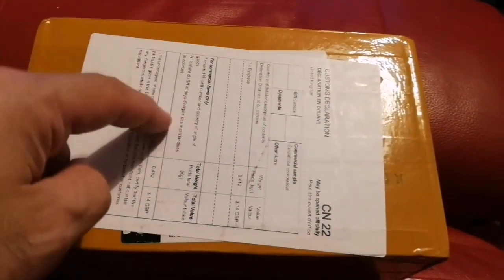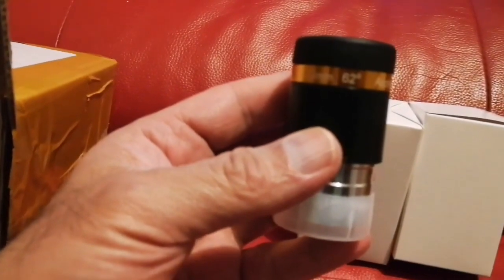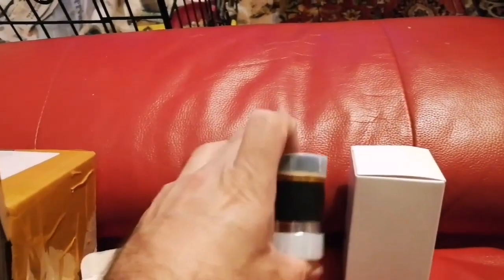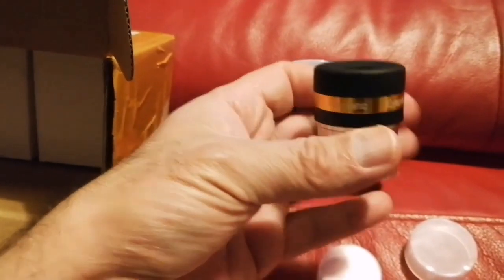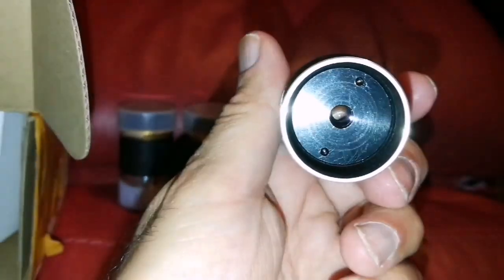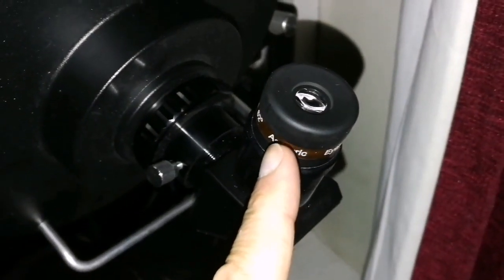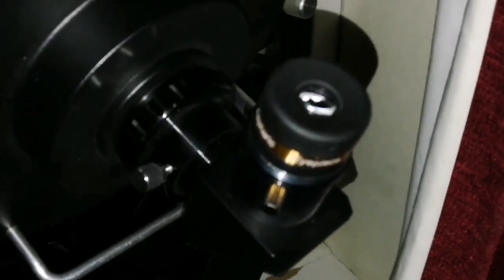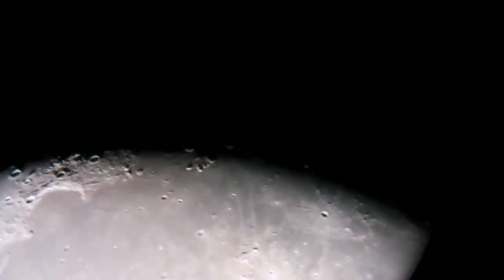Amazing SVBony Aspheric 62° Eyepieces: Observing The Moon/Versus Meade Plossl & Baader Classic Ortho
There is long discussion about these eyepieces in the Cloudynight astronomical forum. The eyepieces are widely available in Ebay and AliExpress directly from China.